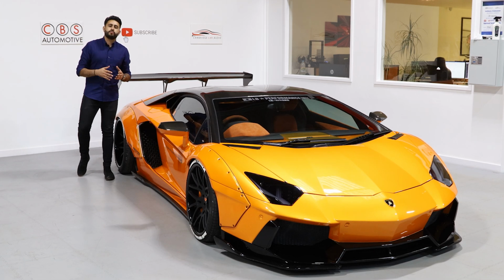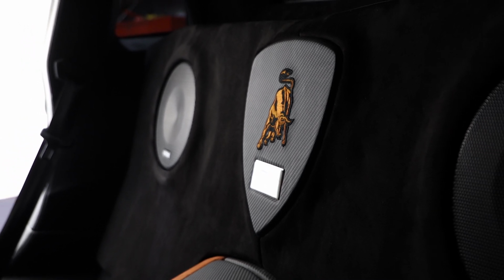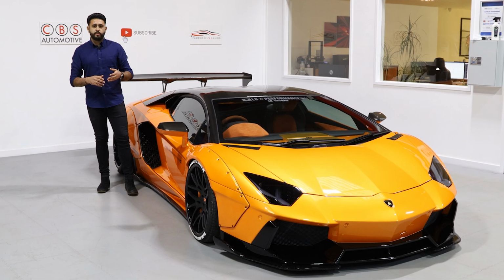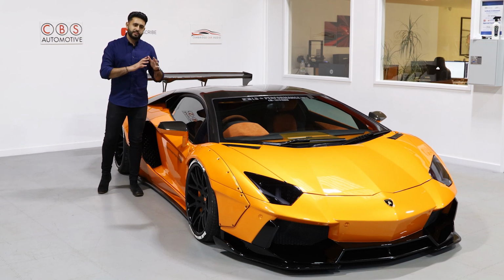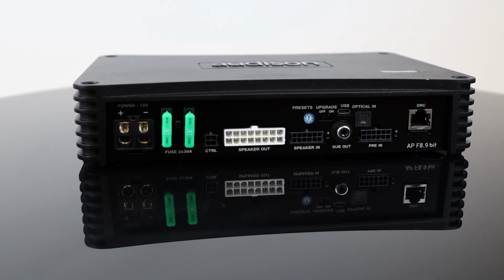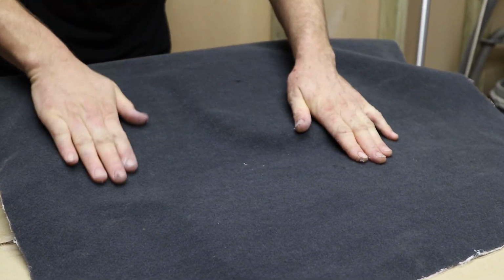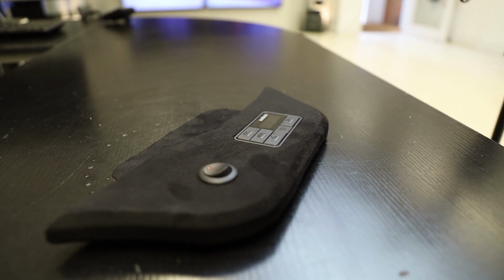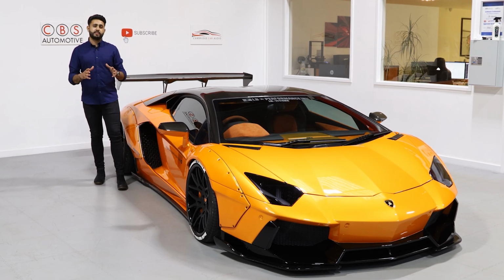Lamborghini Aventador Liberty Walk Custom Audio System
In this video we show you a complete custom sound system in this Lamborghini Aventador Liberty Walk, a complete factory looking front end and a seamlessly epic beauty panel behind the seats, housing two Audison 8Inch Subwoofers and a stitched embossed Lamborghini logo in the centre to finish it off.